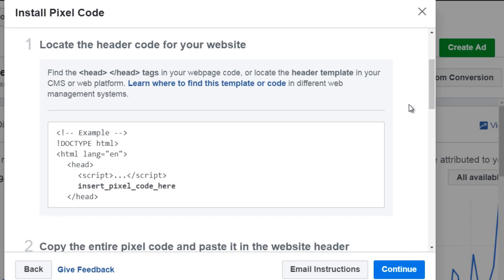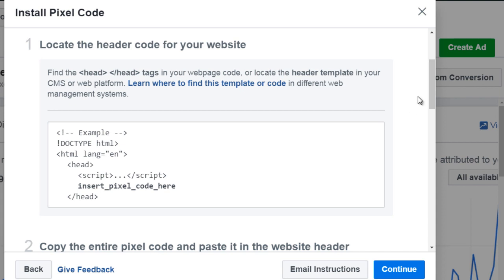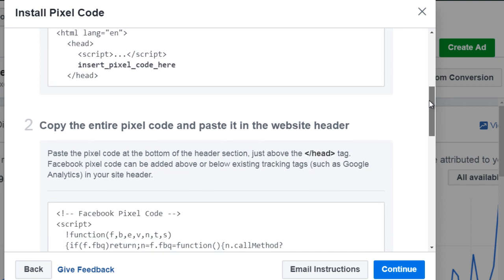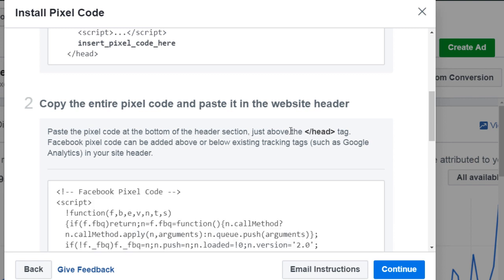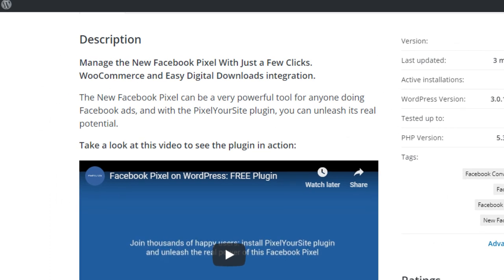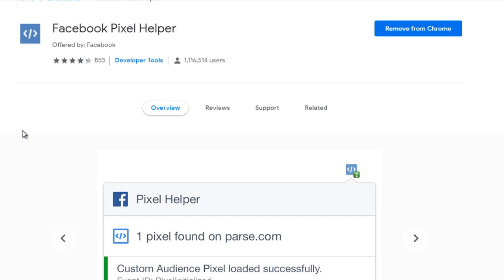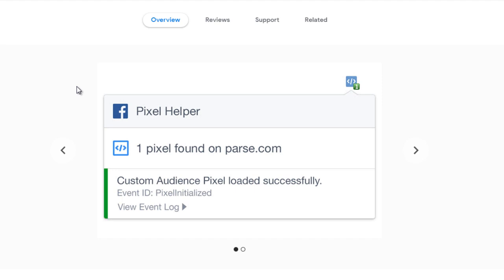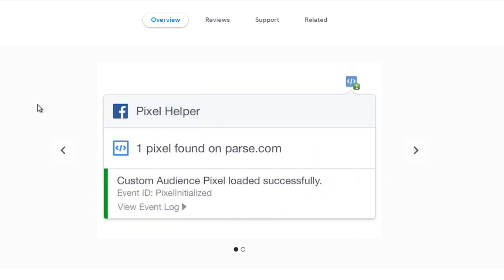Mastering Facebook Ads: Proven Strategies For Optimal Results!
🎬 Welcome to a comprehensive tutorial video series on leveraging Instagram for income! Today, on the 10th of December 2023, we kick off this thrilling journey. Join us every Sunday at 9:30 GMT for each exciting episode release.
📅 Episode Schedule:
1. Introducing Instagram 🌐 - Released on 9:30 GMT, 10th December 2023
2. Instagram history and features 📜 - Released on 9:30 GMT, 17th December 2023
3. Getting started with Instagram 🚀 - Released on 9:30 GMT, 24th December 2023
4. How to grow your Account 📈 - Released on 9:30 GMT, 31st December 2023
5. How to use Instagram stories 🎥 - Released on 9:30 GMT, 7th January 2024
6. Excitement for live trends 🔥 - Released on 9:30 GMT, 7th January 2024
7. Creating compelling content for stories and live-streaming 🌟 - Released on 9:30 GMT, 14th January 2024
8. Crafting stunning pictures and videos 📷✨ - Released on 9:30 GMT, 21st January 2024
9. Monetizing your Instagram & finding sponsors 💼💡 - Released on 9:30 GMT, 24th January 2024
10. Conclusions 🏁 - Released on 9:30 GMT, 4th February 2024
Earn Rs. 2 Lakh per month, on your mobile phone. Without investment.

Your Quarries
mastering Facebook strategies
Facebook ads Course English
Facebook Ads Course 2024
Facebook ads English
Facebook commercial
Facebook Ads Strategy 2024
Facebook ads Nabal Kishore Pande
Instagram ads course
Facebook ads drop shipping
Facebook ads Tamil
Facebook ads course Bangla
strategies
mastering Facebook
mastering Facebook ads
Mastering Facebook Ads 2024
mastering Facebook marketplace
mastering Facebook marketing
Mastering Facebook watch time unlocks the secrets to completing your journey in just 2 hours
mastering Facebook ads
step-by-step guide to
mastering Facebook
mastering FB ads
mastery Facebook ads
mastering Facebook ads
digital mavericks
mastering Facebook ads
mastering Facebook ads
mastering FB ads
mastery Facebook ads
mastering Facebook ads digital mavericks
You're incognito
AdSense
English